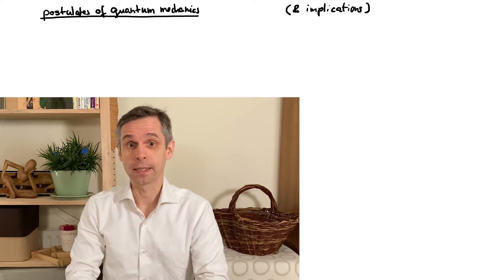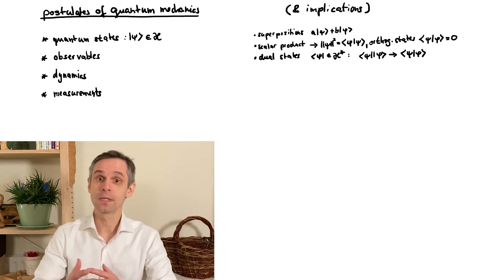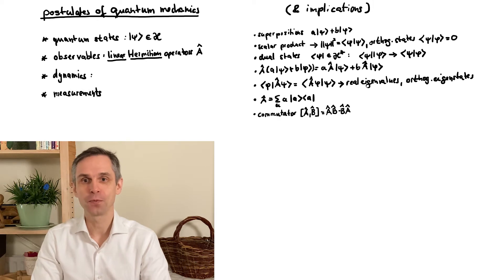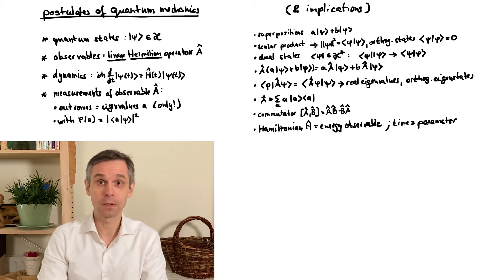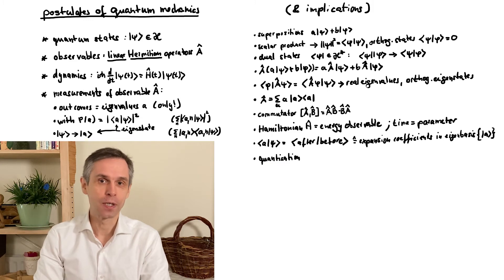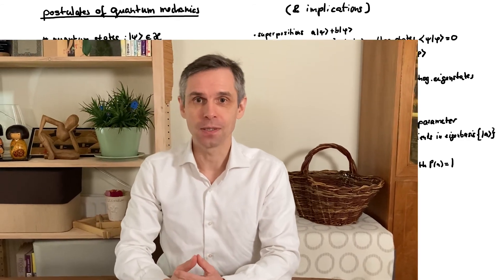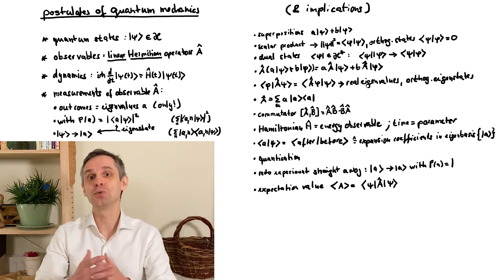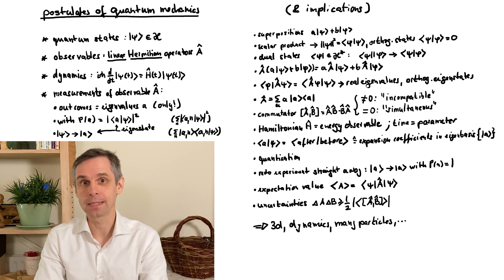QUANTUM MECHANICS - Main postulates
A stand-alone video that is central to this course.